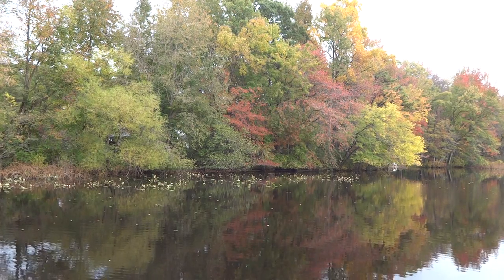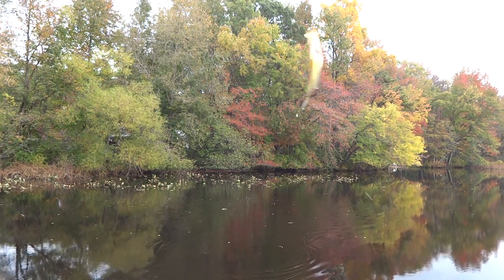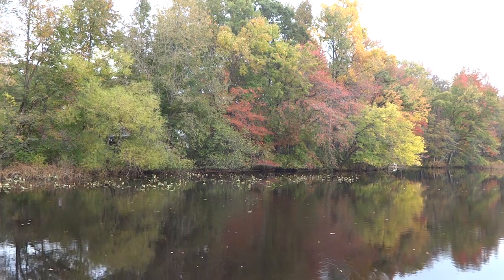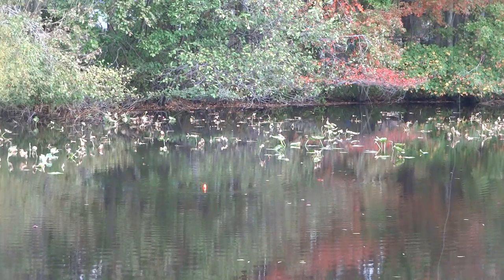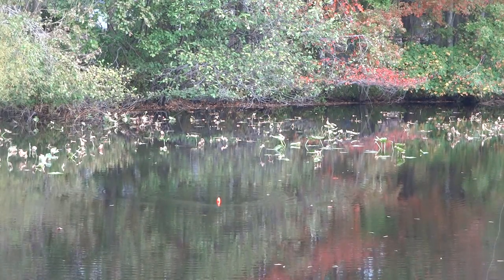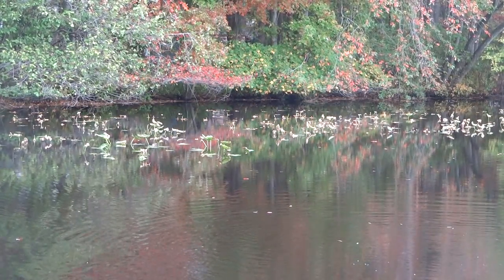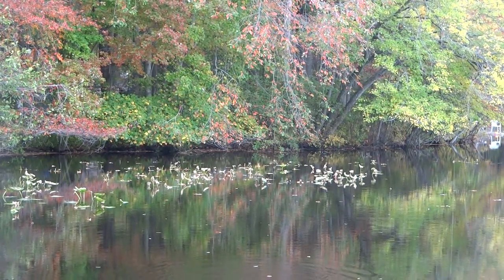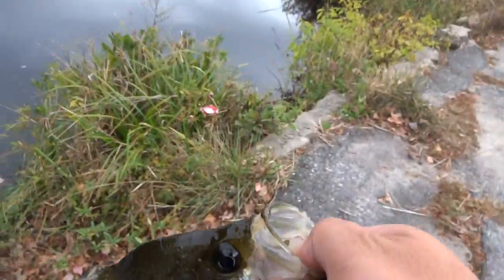Fishing for Black Crappies at Linden Lake (Lindenwold, NJ)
I went fishing at Linden Lake in Lindenwold, NJ.

Started the day with a Largemouth Bass (Micropterus salmoides) on the Senko, and soon I switched my setup for Black Crappies (Pomoxis nigromaculatus). On this video, I'm using a "Gulp! Alive Minnow" on a 1/64 oz jighead from Troutmagnet. This is a KILLER combo for any Multi-Species angler, since almost all Species of fish eat minnows.

I've caught Largemouth, Smallmouth (Micropterus dolomieu), Sunnnies (Lepomis spp.), Catfish (Ictalurus & Ameiurus spp.), Walleye (Sander vitreus), etc...all on Gulp! Minnows. But they work exceptionally well for Crappie!

In the whole video, I caught a total of 3 Black Crappie. If you don't want to watch the whole video, you can use the setup below to see the fish and skip all the bites I had missed:

First fish: 1:15
Second fish: 8:10
Third fish:  10:40 (Biggest in the video)

I do recommend you to watch the whole video at least once, though. I know that 15 minutes of it are PURE boredom, since I'm missing bites and just casting around; however, it does have some useful information. The cool feat about this video is that you guys get to see how I fish for them (including the twitches of my rod) and how they bite at low temperatures. The bite is actually very very tricky and requires a lot of attention!

If your float is small, you will PERHAPS see it go under the water. My float is half ounce because I need the weight to cast far away, not to mention that I get to cover more water with a weighted float. Therefore, when the fish bites, the float "moves" in one direction. If there's no wind, you are good to go. With wind, the bite gets even trickier!

Anyways...I fished from 1:30-4:30 p.m., and finished the day with 5 Bluegills, 1 Largemouth Bass, and 17 Black Crappie (13 were 10inches+, and 2 were 13 inches). For the full fishing report, you may click on the post below:

It's under October 23rd.